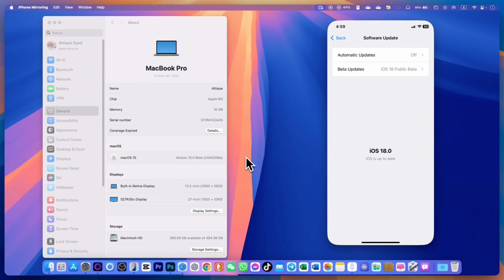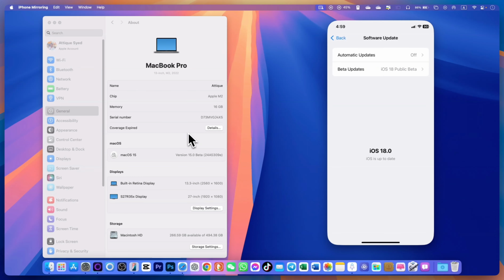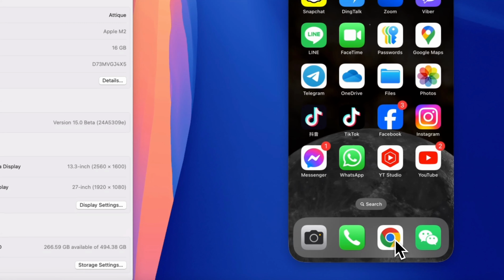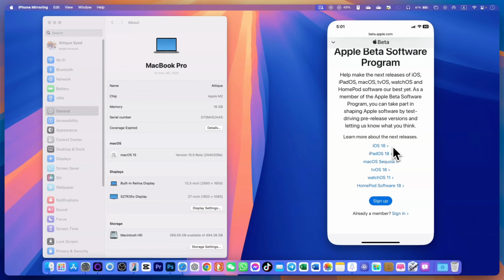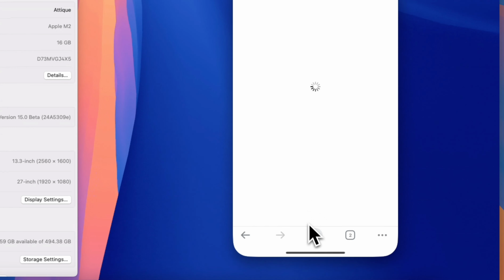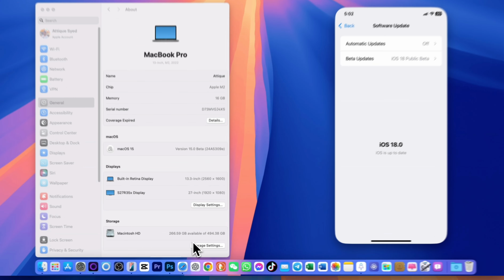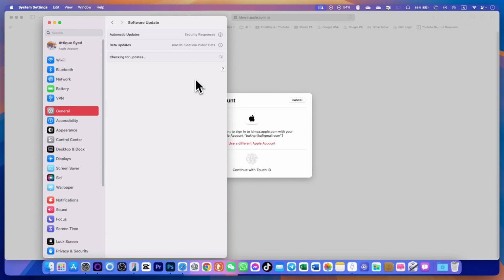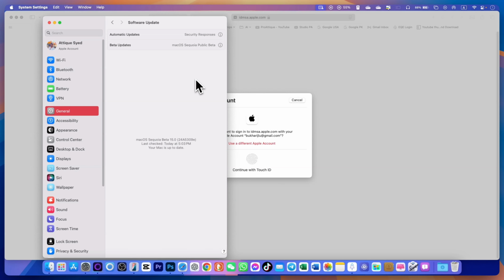How to Install iOS Public Beta 18 and macOS Sequoia 15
If you are not a tech savvy and don't know how to Install iOS Public Beta 18 (2,3,5) and macOS Sequoia 15 then this video is the solution. I have guided you on how to install iOS Public Beta 18 and later on and iPhone or iOS devices. Also how to install MacOS Sequoia 15 on your Macbook.